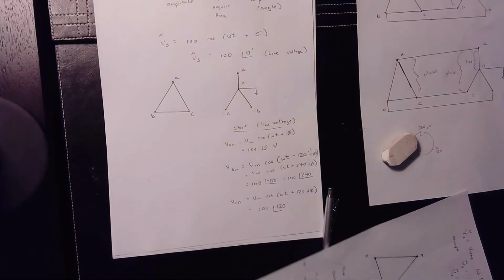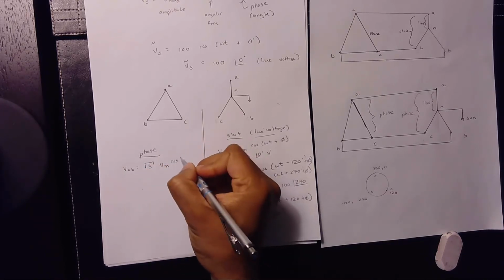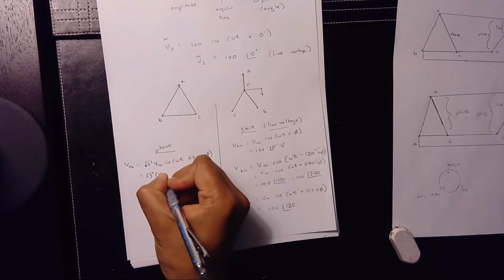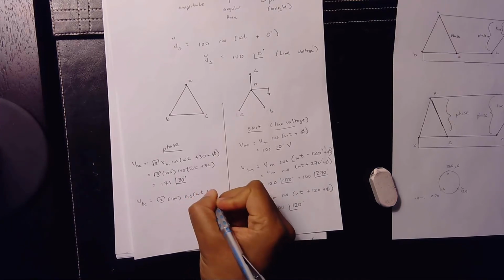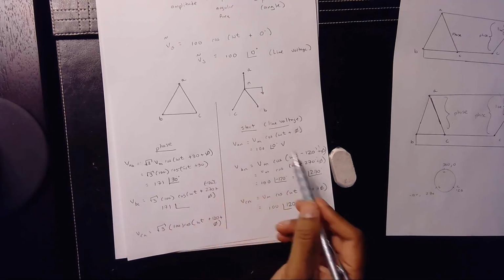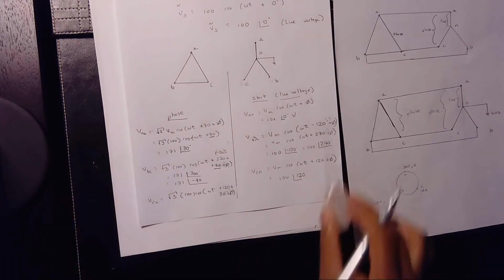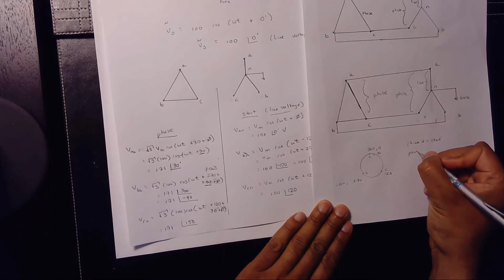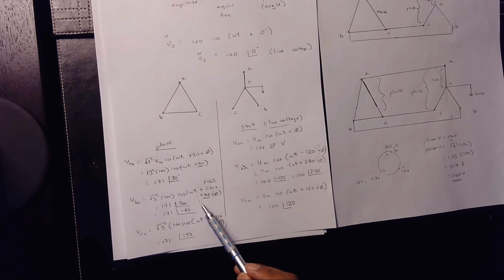Lesson 9 - Part 4: Three Phase - Delta - Y Transformation (Phase Voltage)